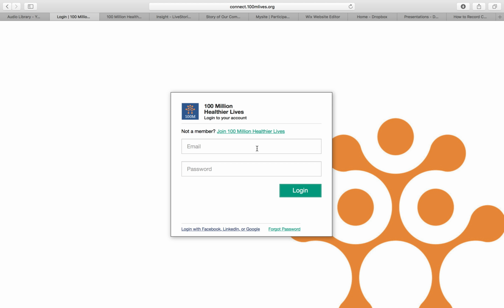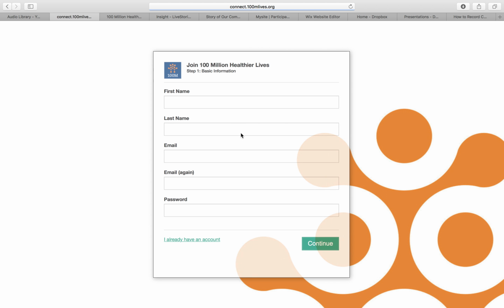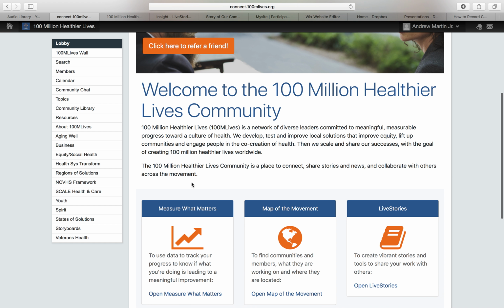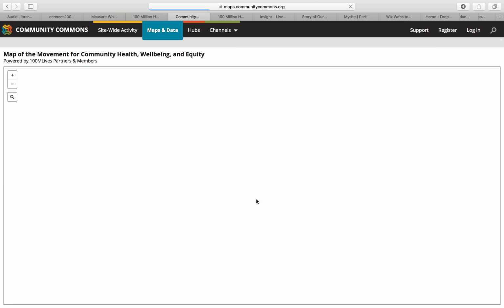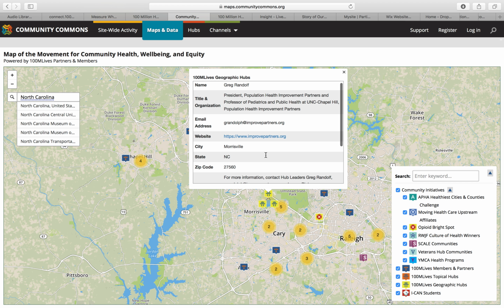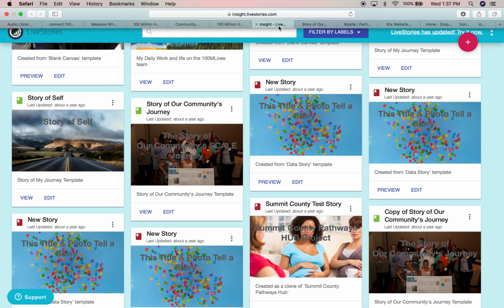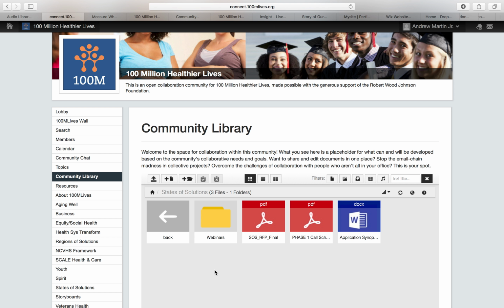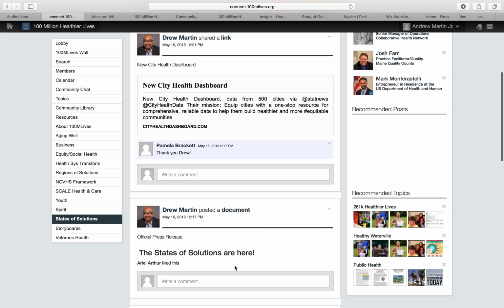100Mlives Online Community Tutorial